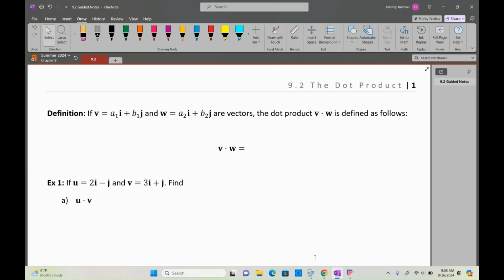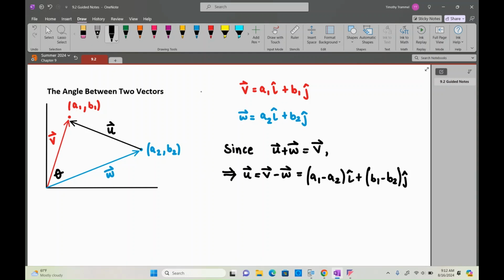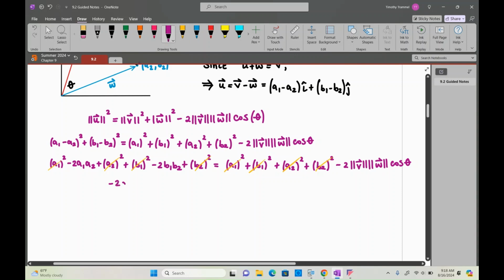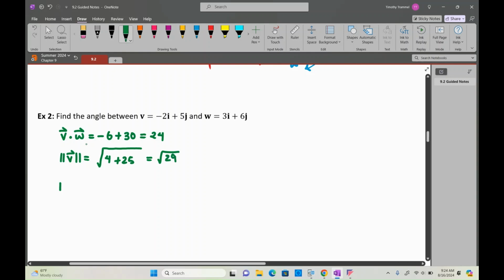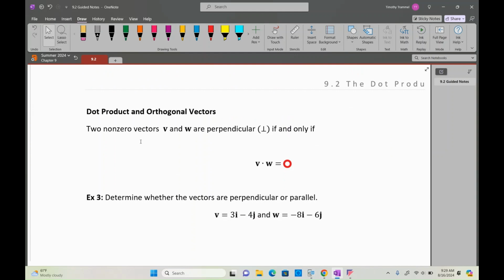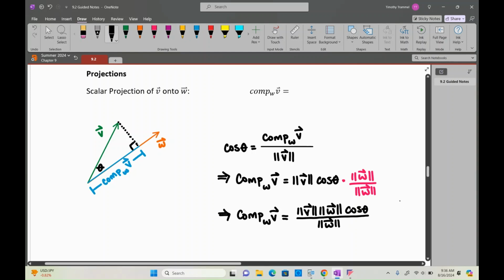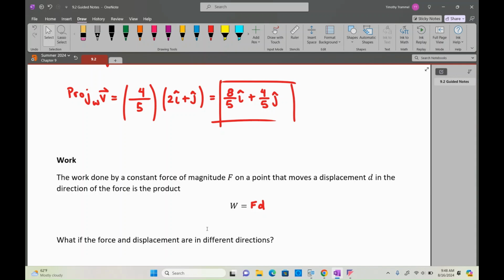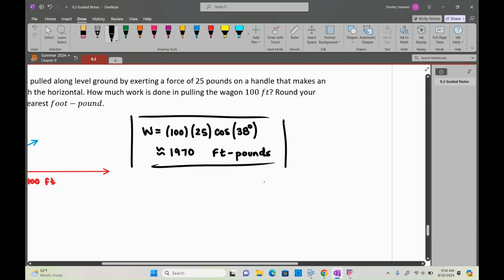9.2 The Dot Product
Dot Product and Applications